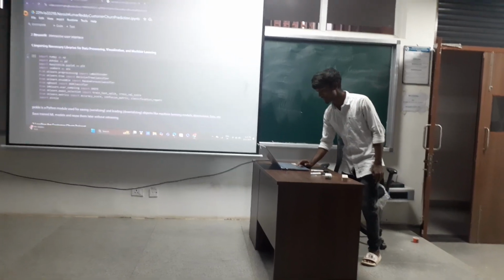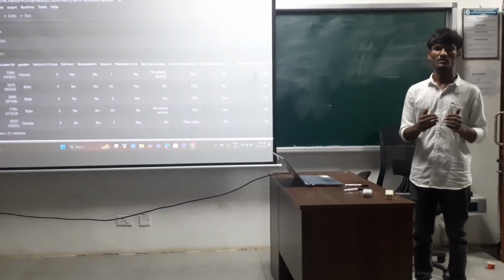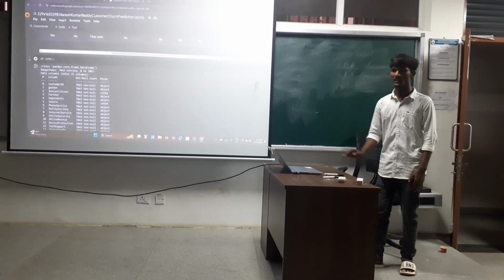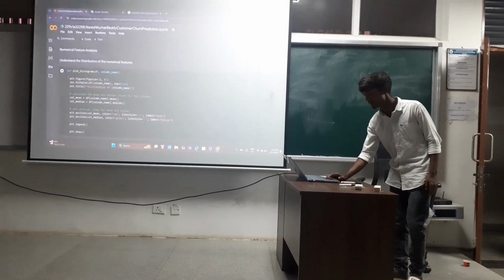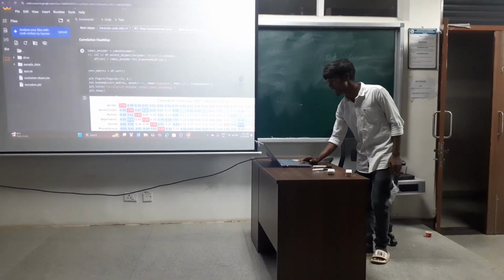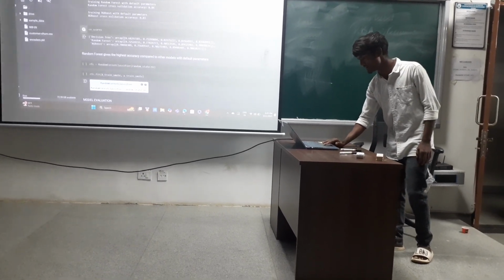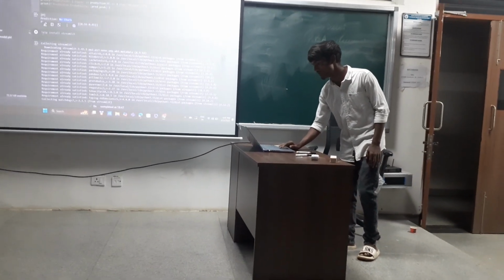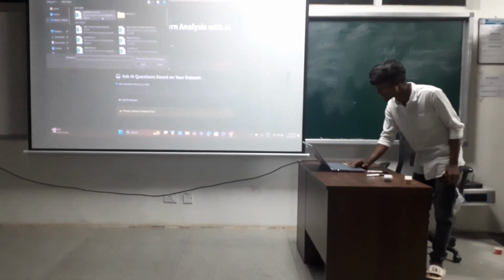Naresh Kumar Reddy Customer Churn Prediction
Naresh Kumar Reddy   Customer Churn Prediction for Samsung Project in AIML